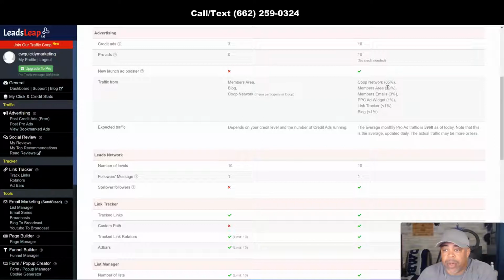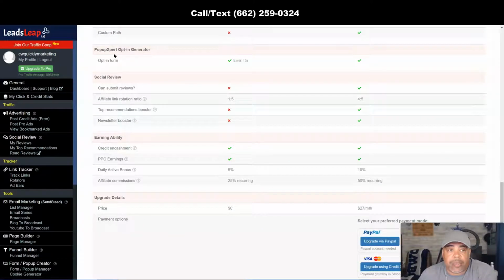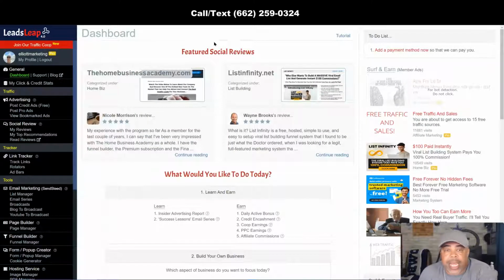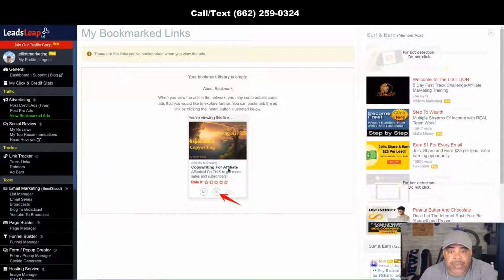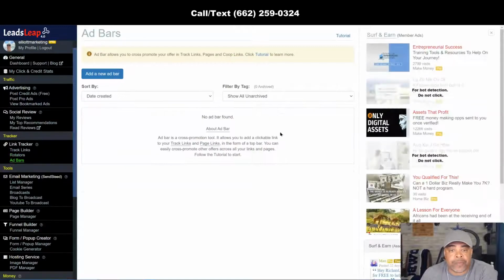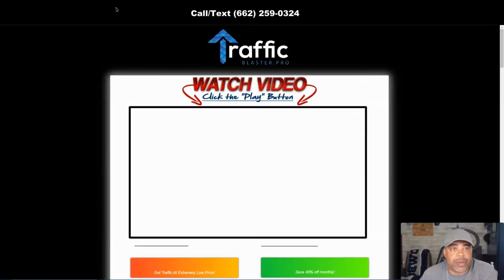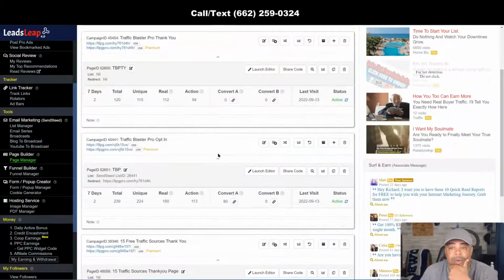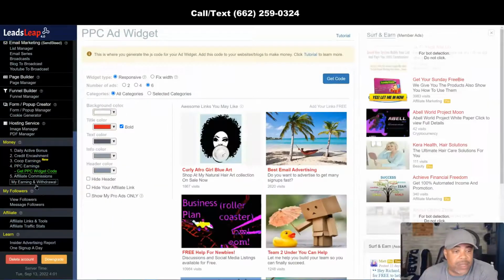LeadsLeap Review 2022 Video – LeadsLeap For Beginners Tutorial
In this LeadsLeap Review 2022 Review Video I’m going to show you how you can access LeadsLeap 100% free and I’m going to share with you why LeadsLeap For Beginners just might be the best all in one affiliate marketing center for beginner affiliate marketers. Enjoy!